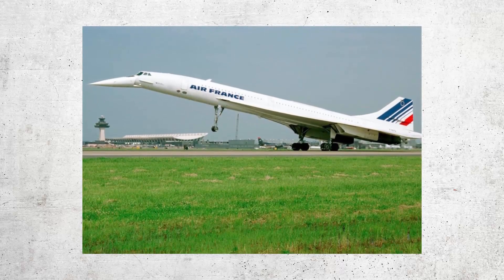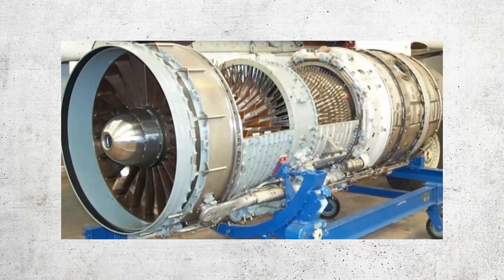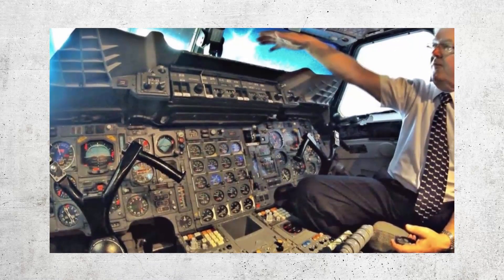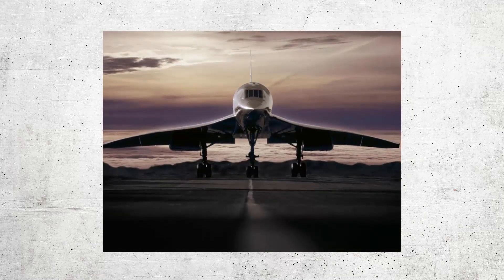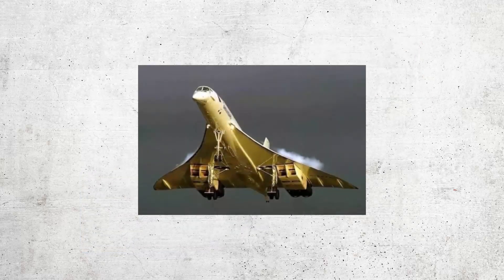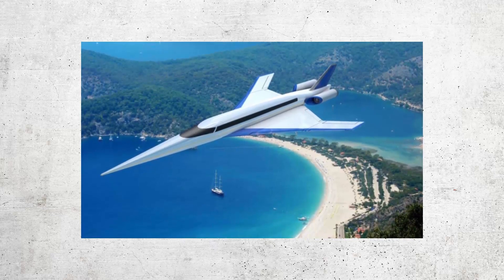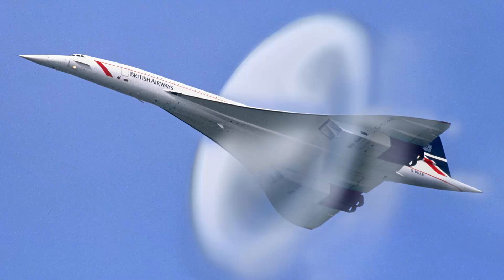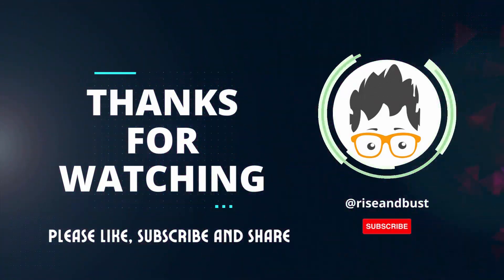What Ended the Reign of Concorde? Find Out Now!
The Concorde was a marvel of aviation technology that promised to revolutionize air travel with supersonic speed. In this video, we explore the rise and fall of this iconic aircraft, from its groundbreaking first flight in 1969 to its tragic retirement in 2003.

Join us as we delve into the design and engineering of the Concorde, the challenges faced during its development, and the unprecedented luxury it offered its passengers. We'll also examine the economic and environmental factors that led to its eventual demise, as well as the legacy it left behind.

With rare archival footage and expert analysis, this video provides a comprehensive look at one of the most important chapters in aviation history. Whether you're a fan of engineering, history, or travel, The Rise and Fall of Concorde is a must-watch video that you won't want to miss!